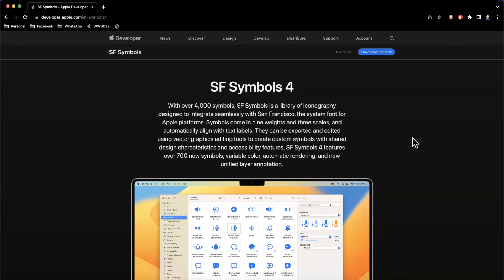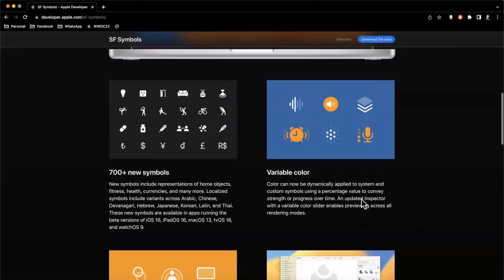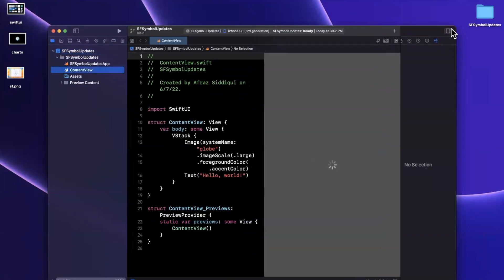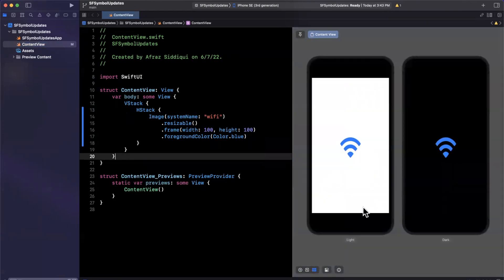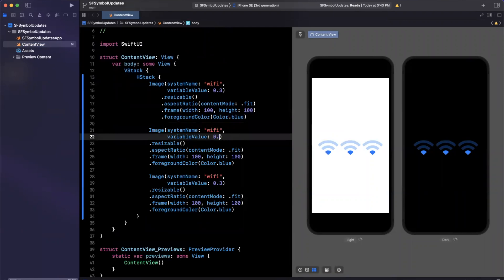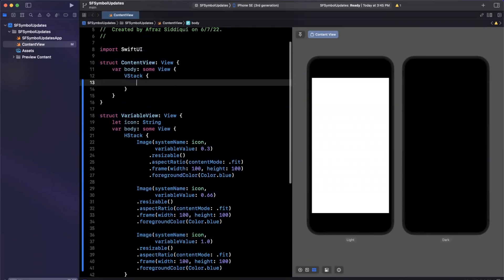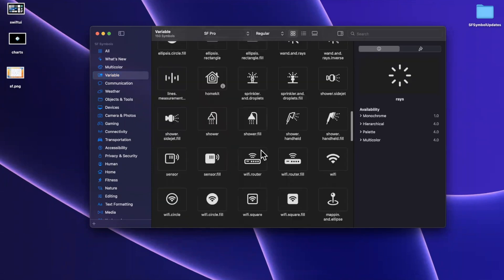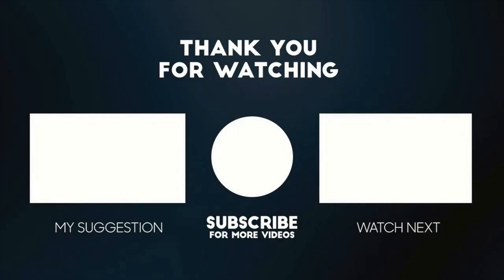What's New in SF Symbols 4 – WWDC 2022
In this video we will take a look at everything new in the next iteration of the SF symbols. This includes over 700 new icons, variable colors, much more. We will do some examples with SwiftUI leveraging the new improvements.